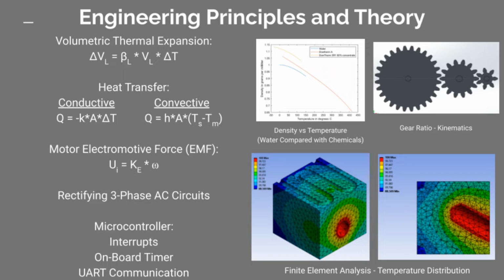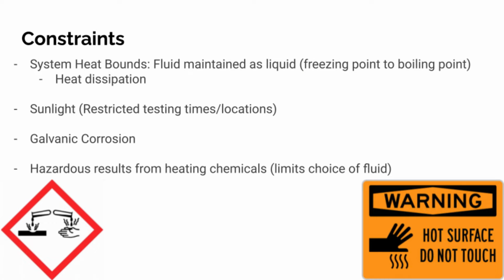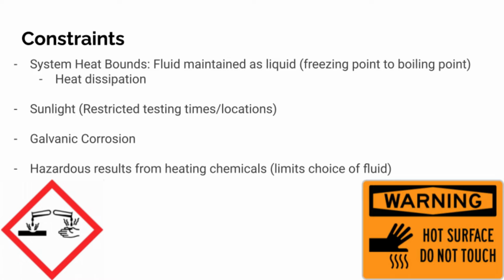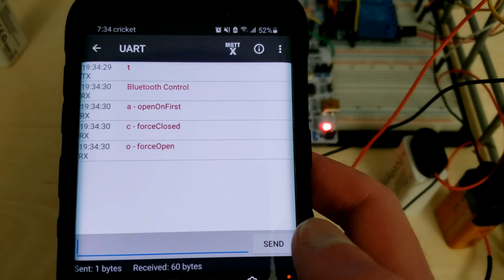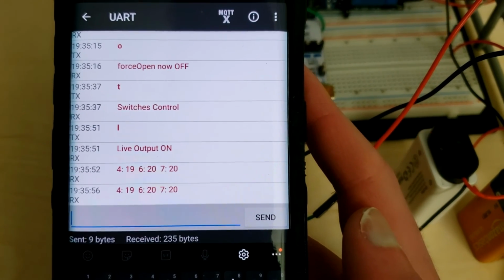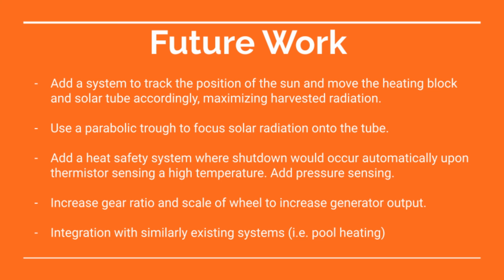TEAM 10 - Thermal Expansion Generator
2022 Engineering Design EXPO
TEAM 10
Thermal Expansion Generator
Ethan Eisloeffel (ME), Dylan Piccorelli (EE), Nicholas Scarano (ME), Frank Seelmann (CE), Timothy Stanich (EE)

Advisor: Professor Michael Otis (CE)